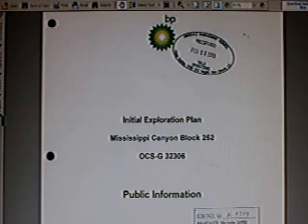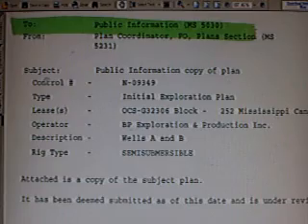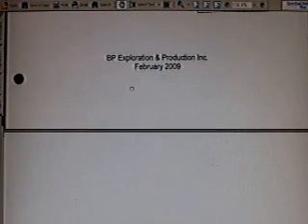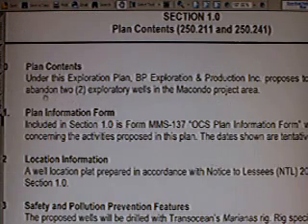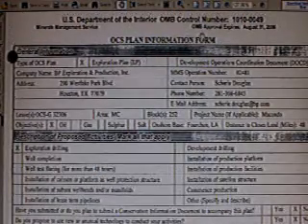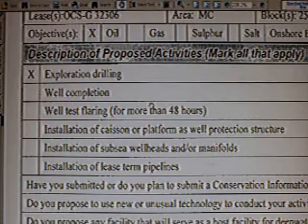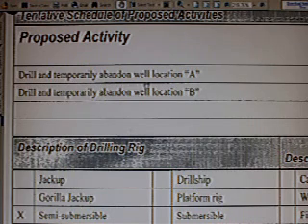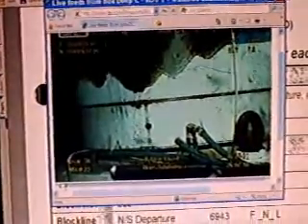BP OIL - NO BS !! - 2 WELLS DRILLED ABANDONED - 1 of 4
According to OFFICIAL MMS DOCUMENTS, BP planned to DRILL AND ABANDON 2 WELLS in the Macondo Prospect / MISSISSIPPI CANYON BLOCK 252. In this video the EXACT FOOT COORDINATES OF BOTH WELLS (Well A & Well B) are given along with a SURVEY MAP of the area showing the precise location of the proposed drill sites!

Also shown are the exact LIVE COORDINATES OF THE ROV SITTIING RIGHT ON TOP OF PROPOSED "WELL A" LOCATION!